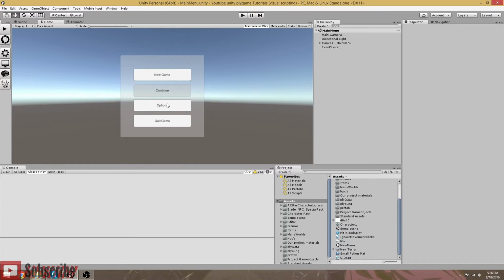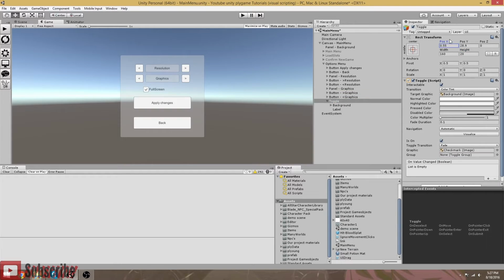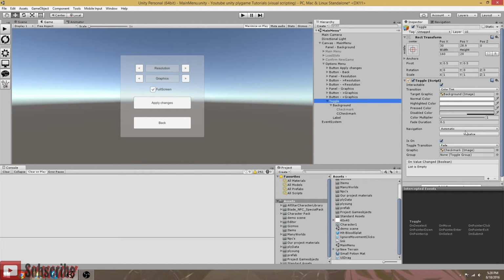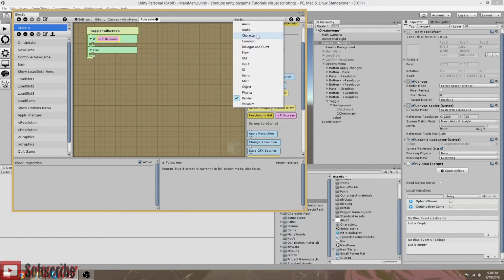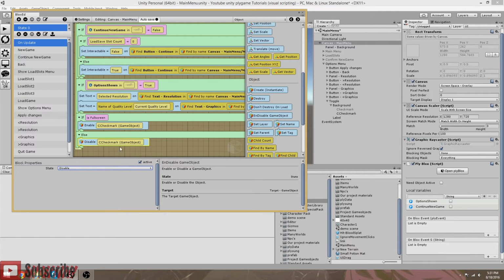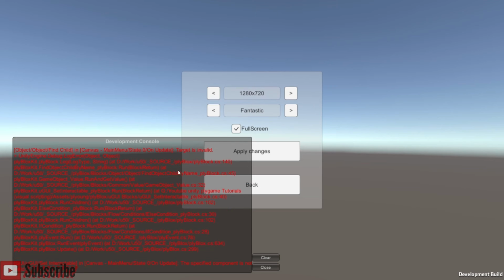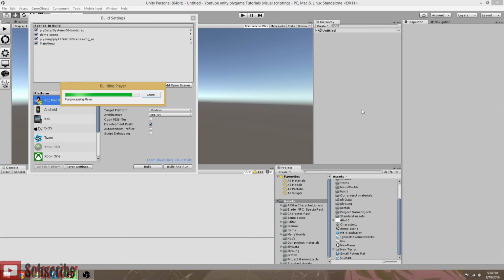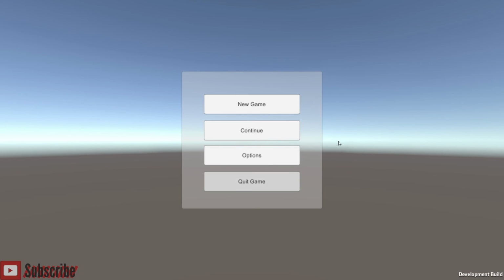Unity Plygame visual scripting Optional tutorial (fullscreen toggle)#2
in this tutorial we add an optional full screen toggle to our options panel in our main menu.

if your building for mobile do not add this!